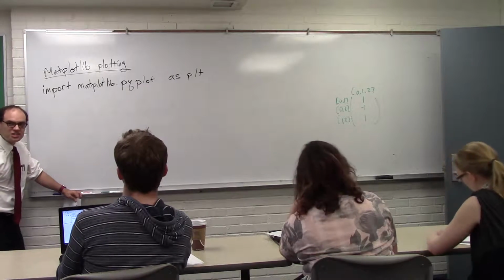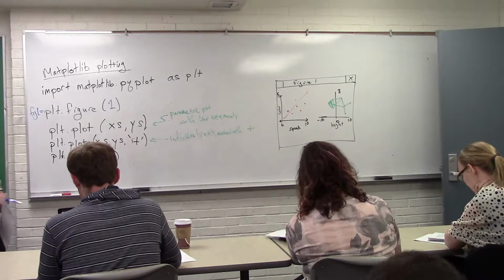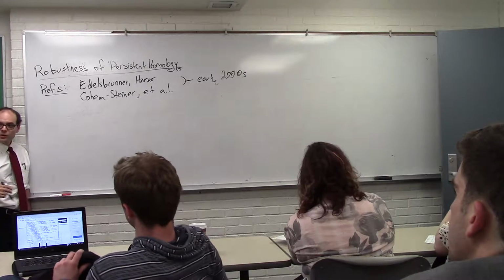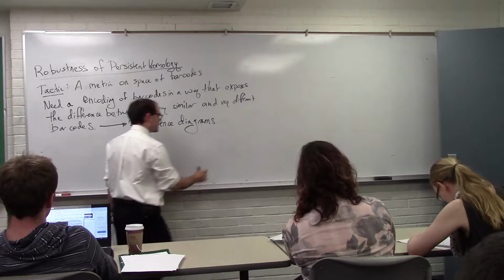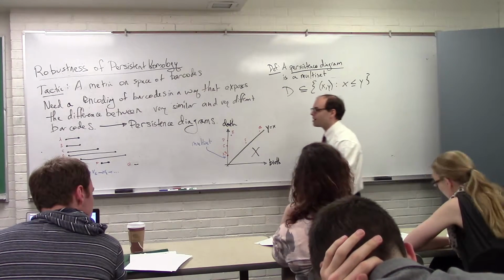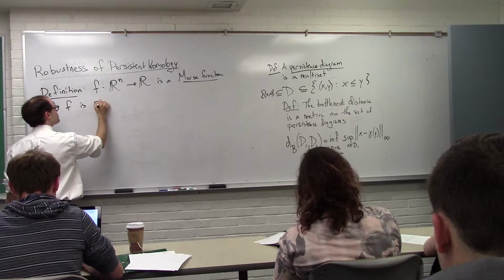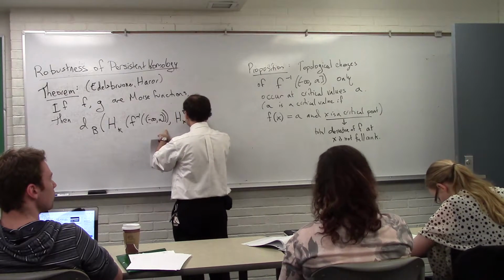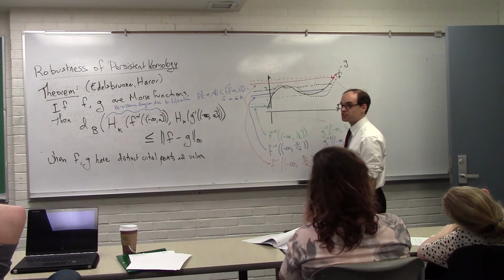MATH 496/696 20160404 Lecture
This lecture starts a 1/2 series on the robustness of persistent homology